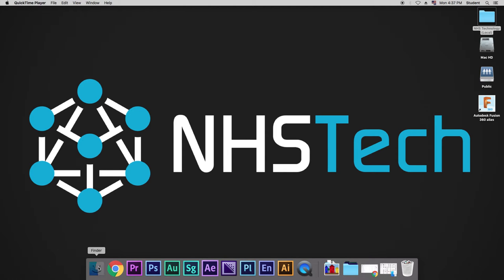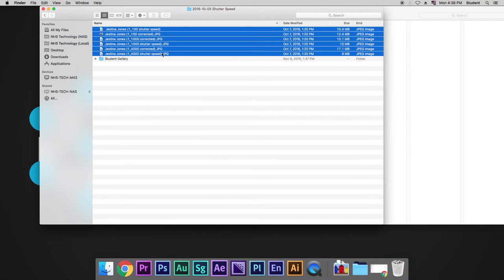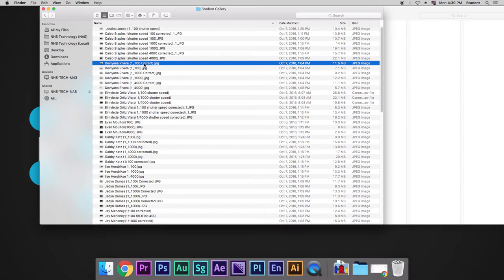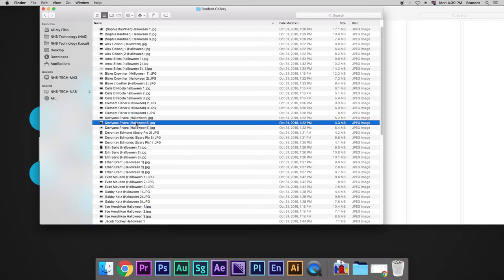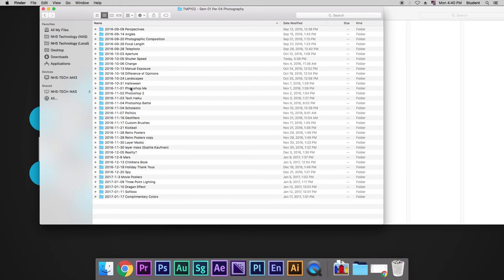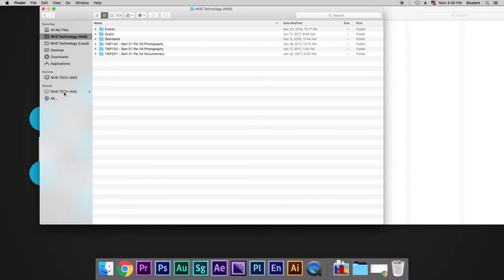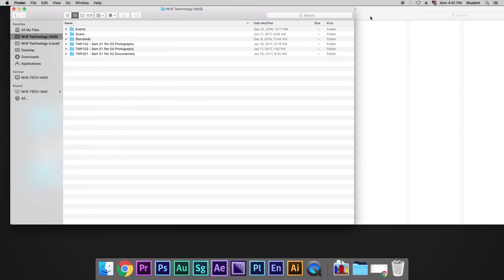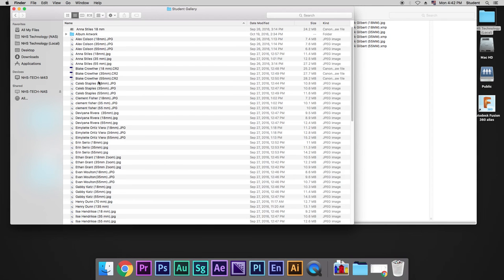Storage and Folder Protocol NHS Technology (NAS)